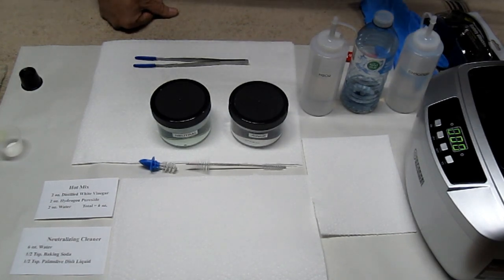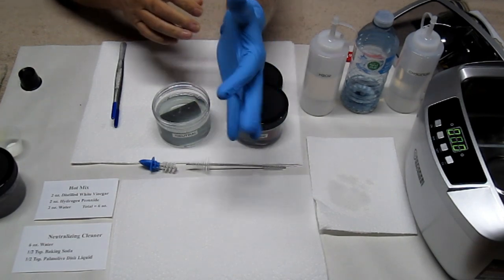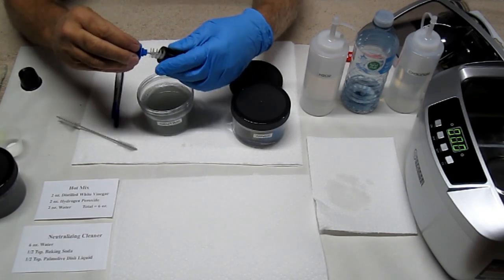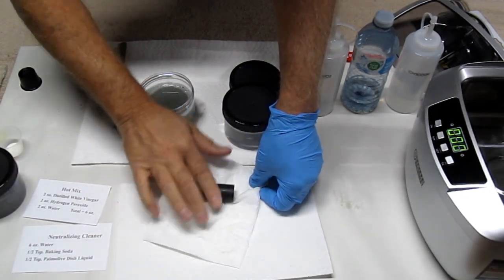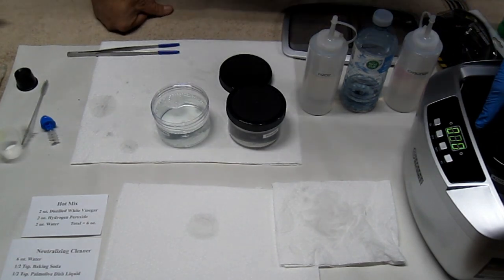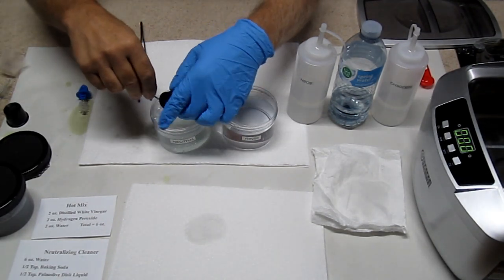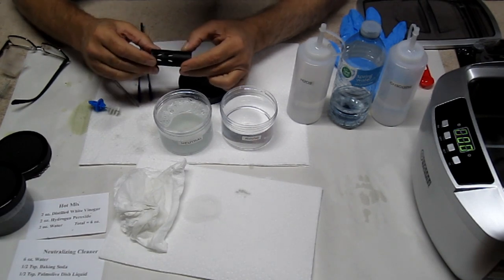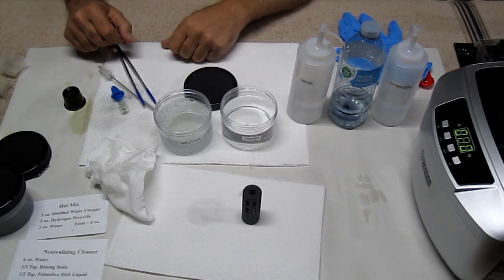How to Remove Lead from your Volquartsen Compensator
Removing lead is fast and easy with the use of a ultrasonic cleaner. See our video: How to prepare your compensator cleaning solution. This video is a must watch on safety tips etc. You can order the cleaning kit